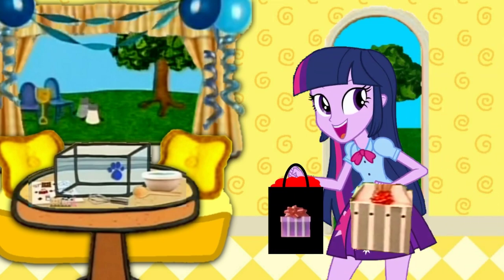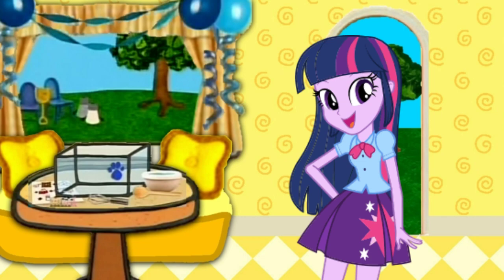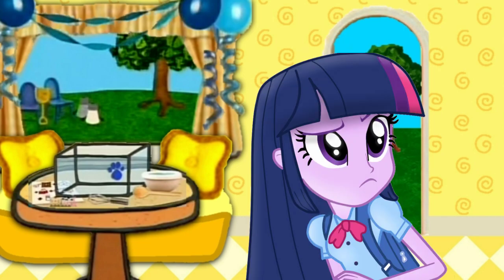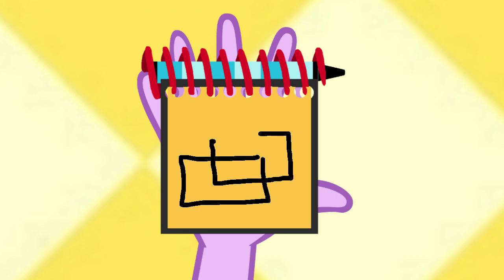Blue's Clues and Twilight Sparkle: 3 Clues from Blue's Birthday (2x09 Version)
Twilight Sparkle is Finding all 3 Clues to figure out what Blue wants for Birthday.

Here's all 3 Clues.

1. Green
2. Tank
3. Shell

All Credit Goes to Casey265314, Botchan-MLP, StardustAlicorn, KimberlyTheHegie, Famousmari5, FiresideArmy46231, Twilirity, Gouhlsrule, SketchMcreations, Alycat2211, lamshella, SuperRocco10, R.I.P. to this channel, Nicholas Bettencourt, RoccoTheBlue'sClues&OtherShowsFantastic3000, MrThomasFan#1Forever [ R e t r r o ], Brandon Tu and joe robinett